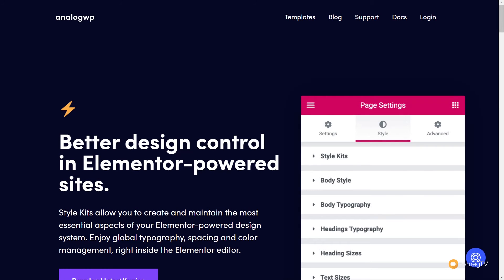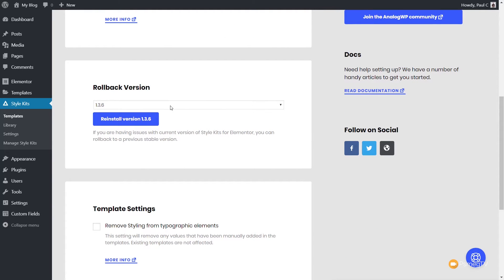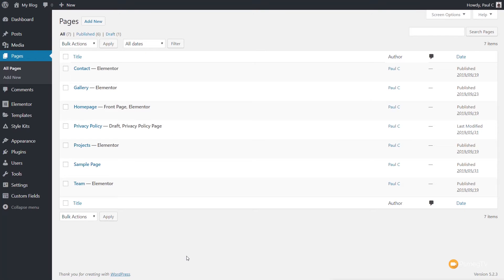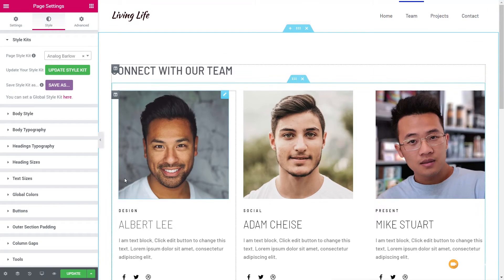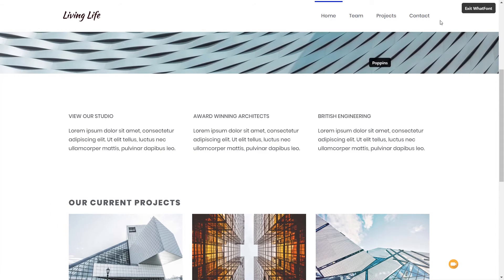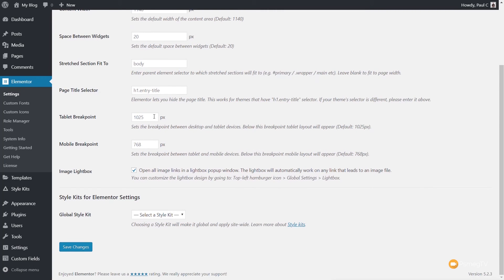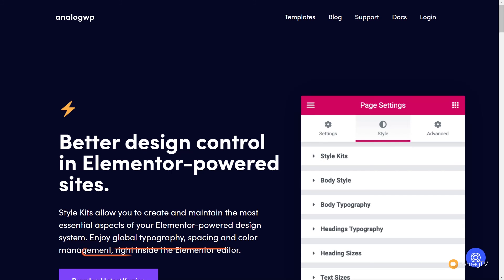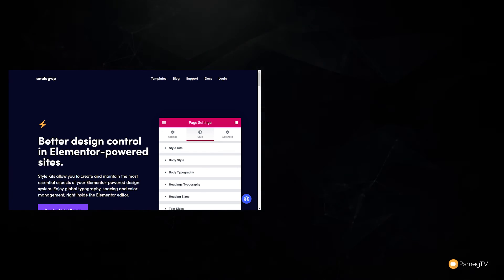Elementor Global Styles with AnalogWP Style Kits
A super simple and FREE plugin for Elementor Page Builder to globally style your fonts, colours and much more.

Learn how to harness the power of this awesome plugin to keep a consistent look and feel to the key aspects of your WordPress website.

In this updated tutorial, I'll take you through the process of loading, applying, updating and creating your own Style Kits for Elementor with AnalogWP.